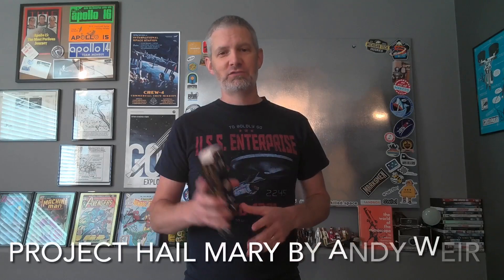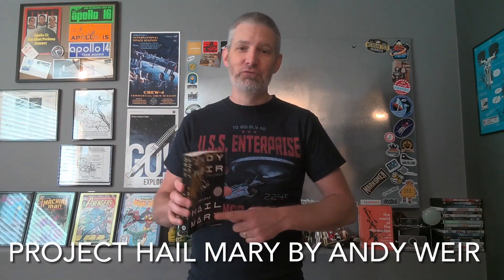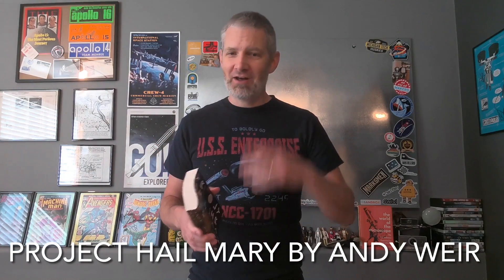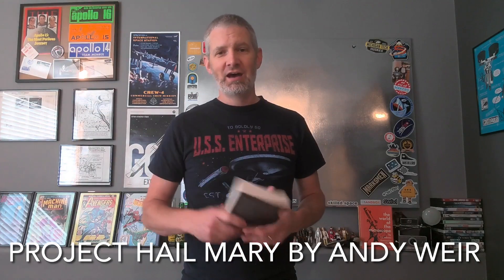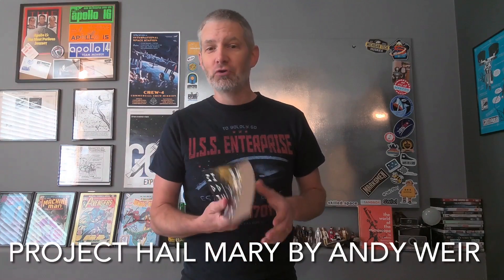Book Review: Project Hail Mary by Andy Weir